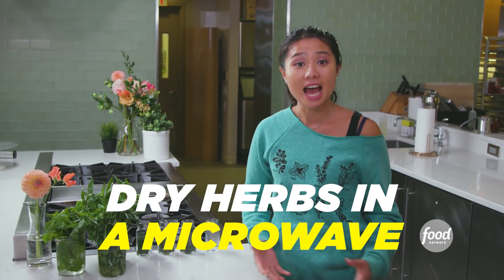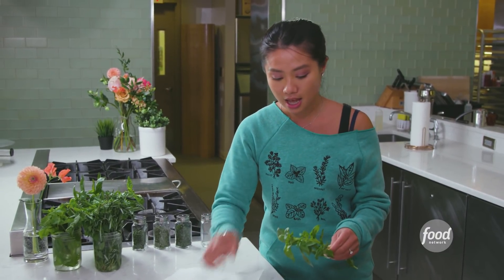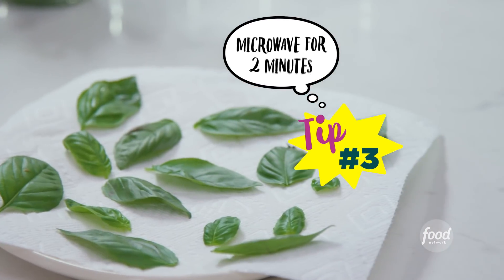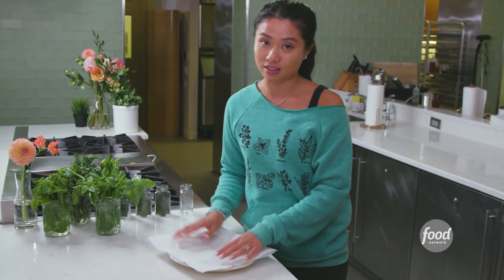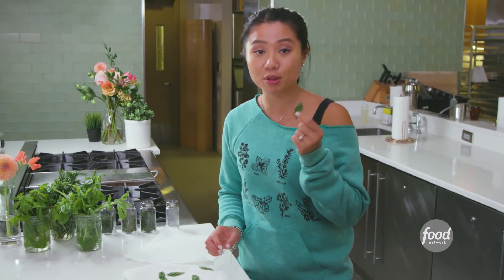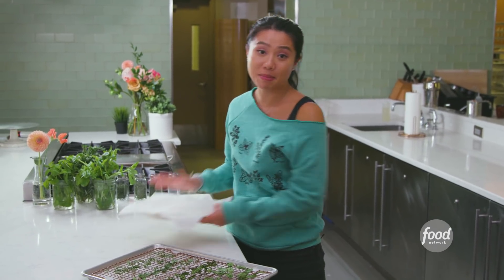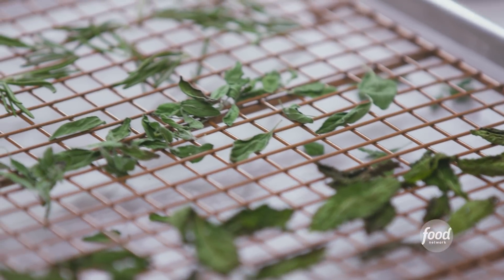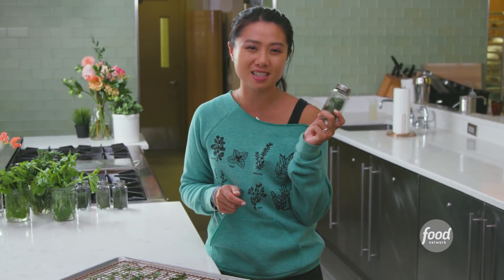How to Make Dried Herbs in the Microwave | Viv’s Tips | Food Network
"You can make your own dried herbs at home in the microwave!

Thank you for this truly MIND-BLOWING tip, Viv!

Have a tip you want Viv to cover? Sound off in the comments!

Vivian Chan explores the best cooking hacks, tips and tricks in her show, Viv's Tips! These aren’t your mom's cheats; these tips will wow even experienced cooks with shortcuts that actually work.